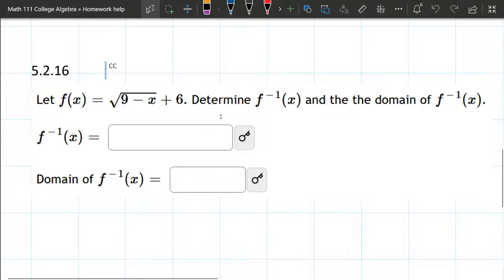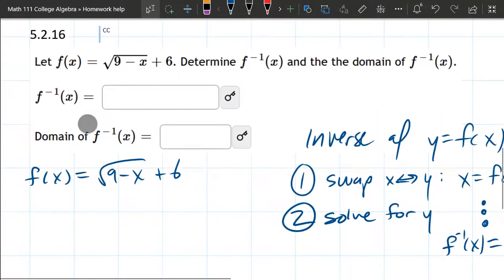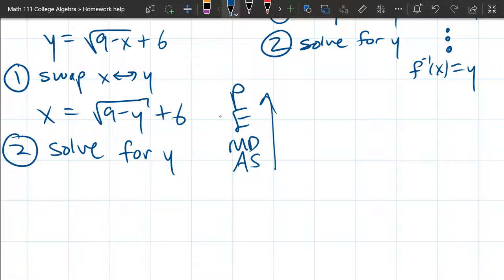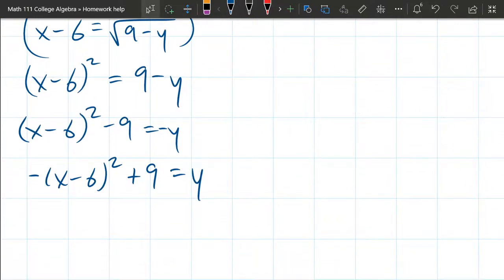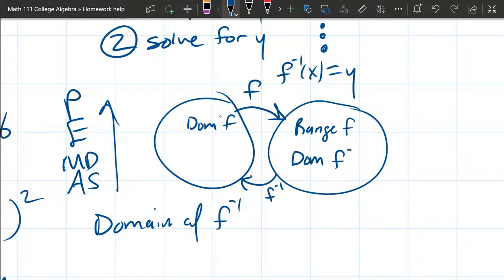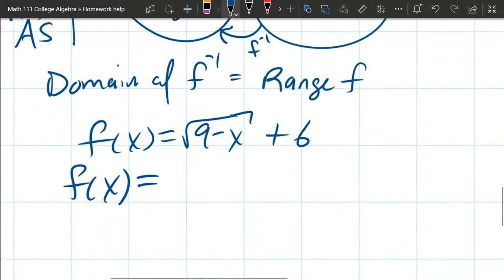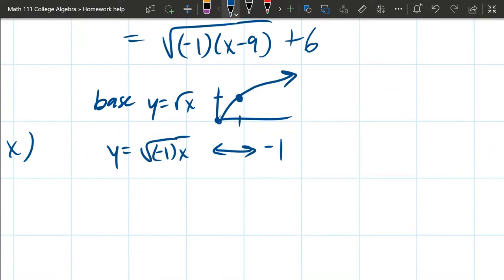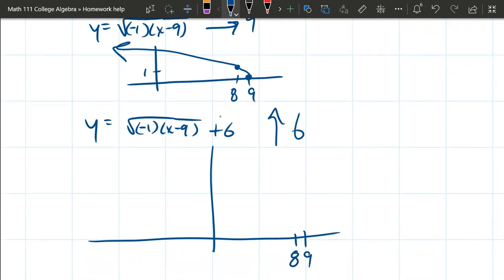Math 111 HW 5.2.16